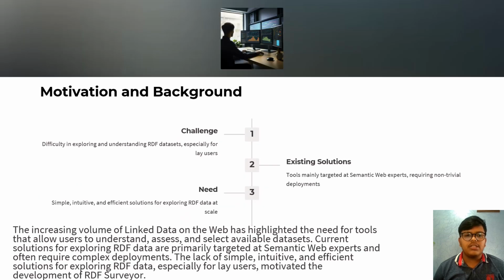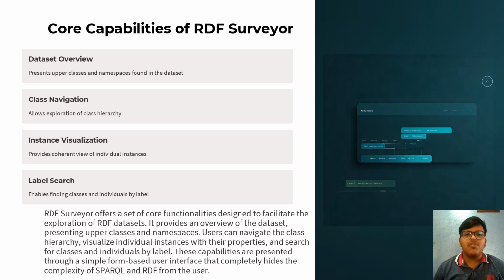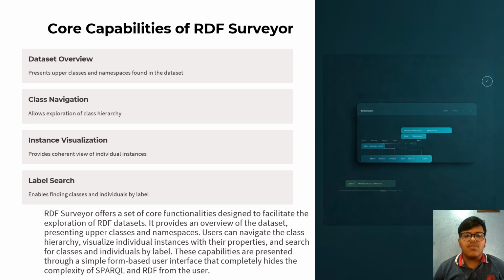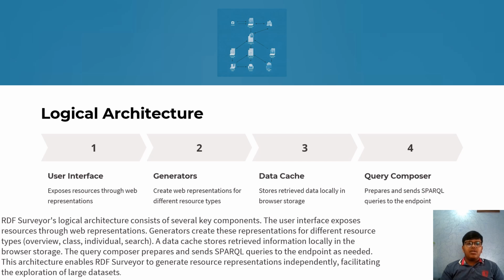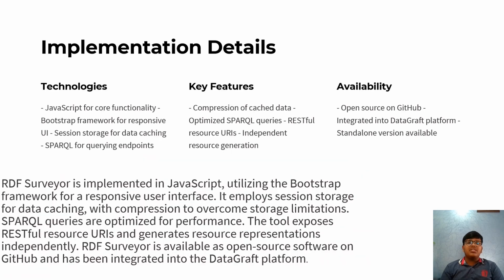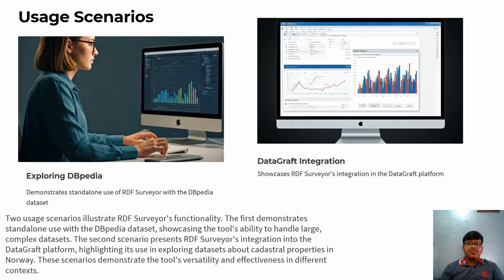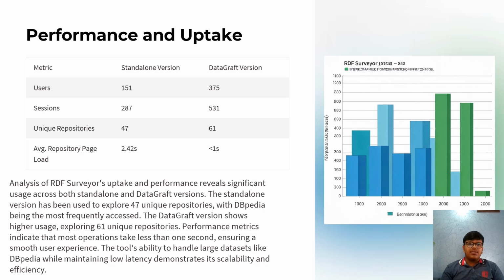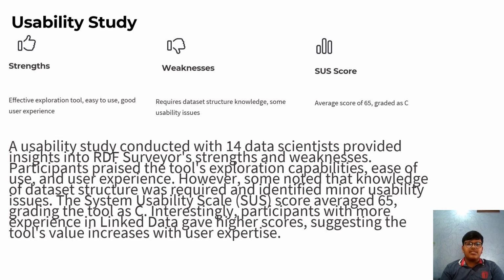RDF Surveyor A Tool for Exploring Linked Data